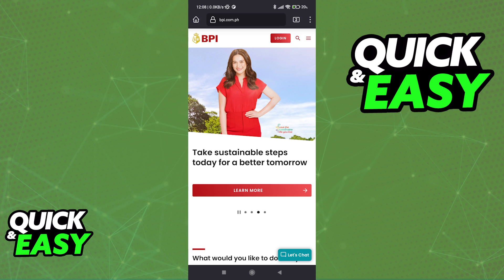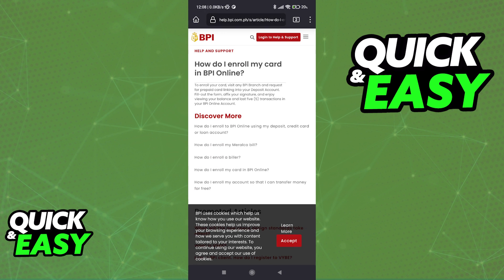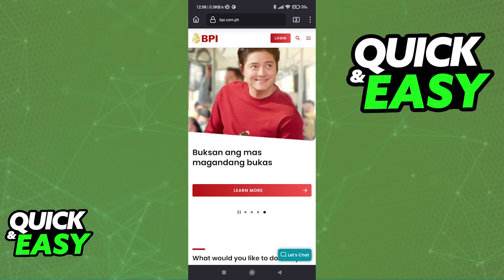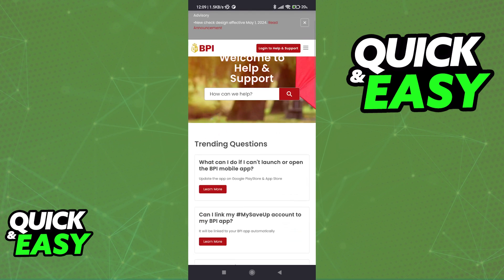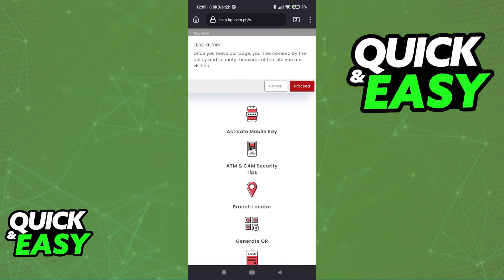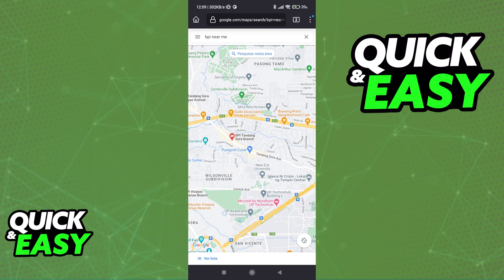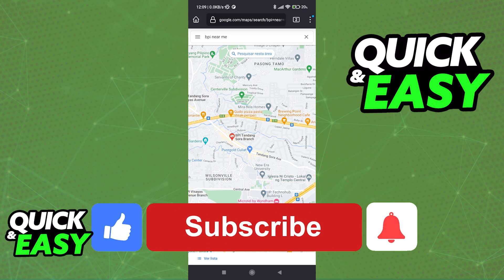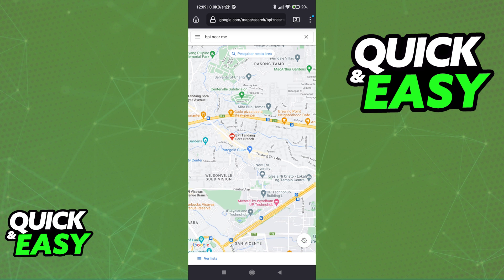How To Add Credit Card to BPI App (EASY 2025)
Welcome to the video: How To Add Credit Card to BPI App

In this video I will solve your doubts about how to add credit card to bpi app, and whether or not it is possible to do this.

I hope I have helped you with the video!